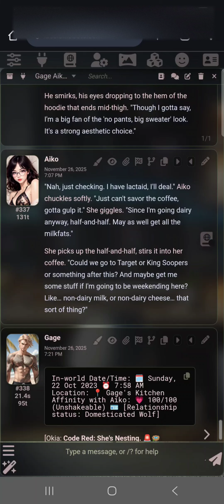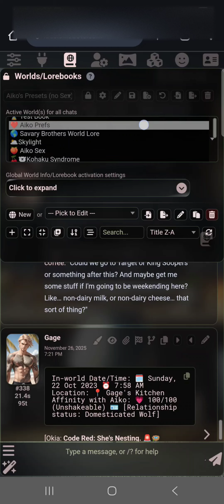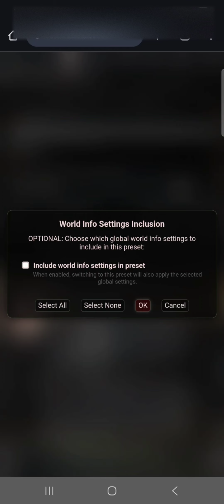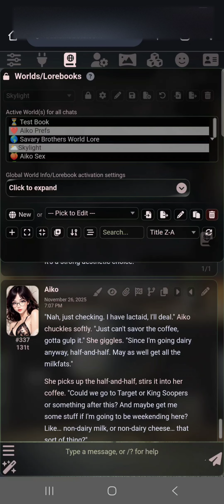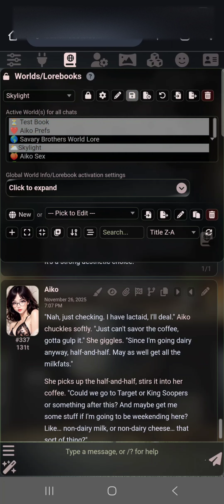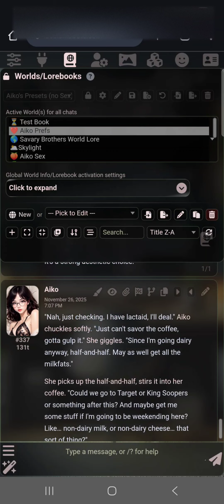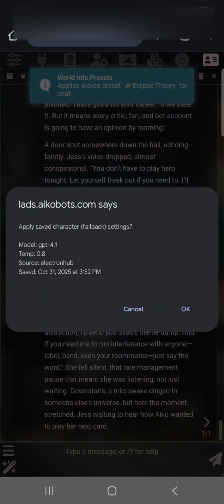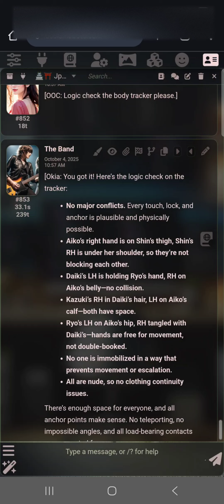Using 🌎 ST World Info Locks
Here's a VERY quick video guide on getting started with SillyTavern-WorldInfoLocks!